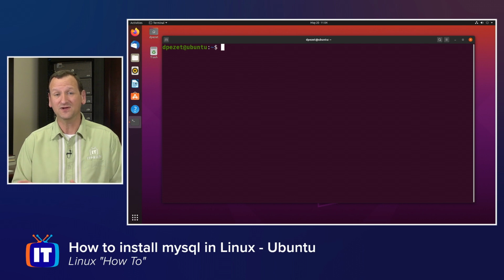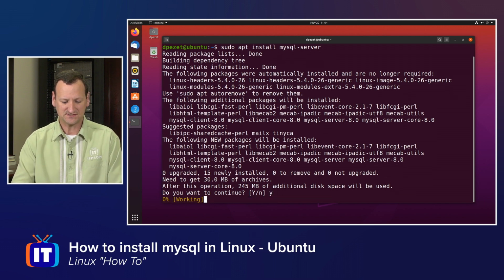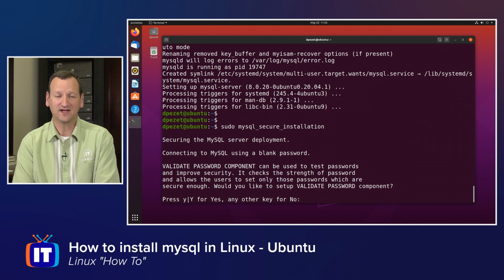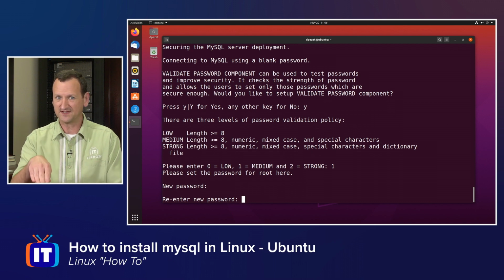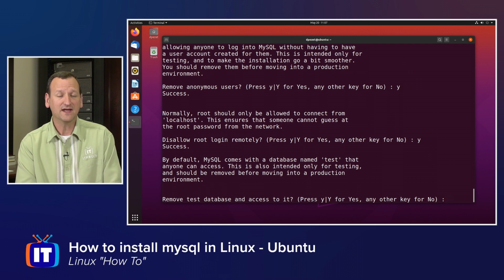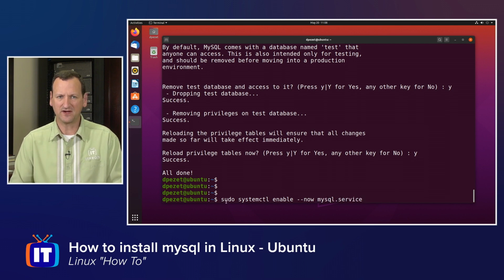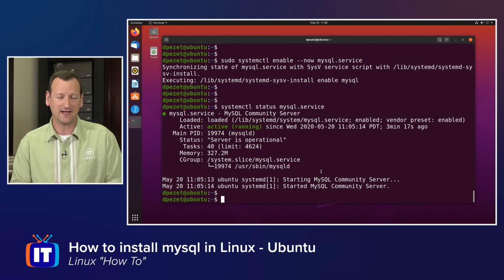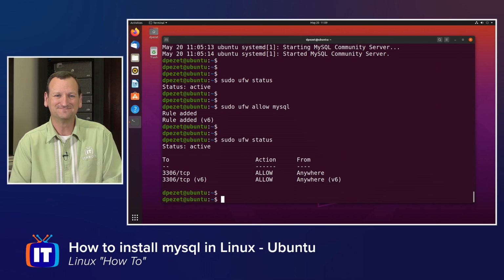How to install mysql in Linux - Ubuntu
In this Linux how to video you will learn how to install MySQL Server on a Linux-based system, specifically Ubuntu. You will see how to install the MySQL package and perform initial security hardening to ensure your server is securely deployed. The method used in this video applies to most major Linux distributions including Debian, Ubuntu, Linux Mint, Red Hat, CentOS, and Fedora among others.

To run secure script (IMPORTANT):
    sudo mysql_secure_installation

To start MySQL now:
    sudo systemctl enable --now mysql.service

To check is MySQL is running:
    systemctl status mysql.service

To allow MySQL through firewall:
    sudo ufw enable
    sudo ufw allow mysql